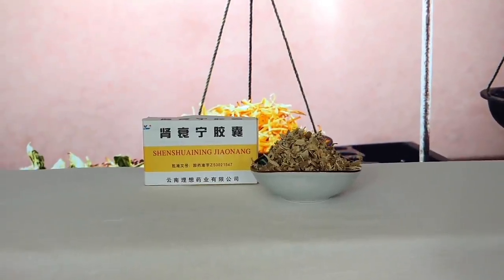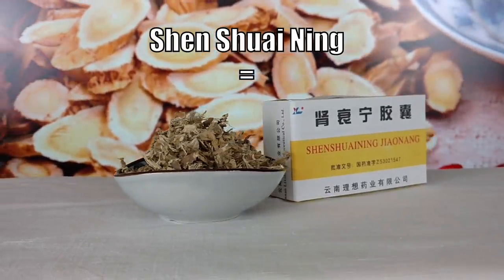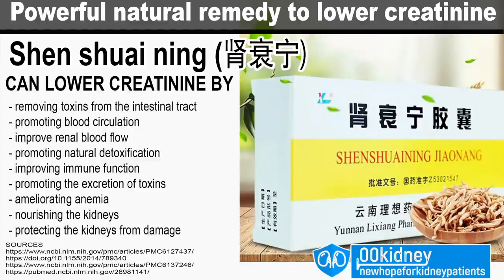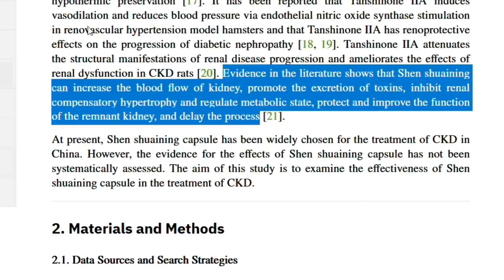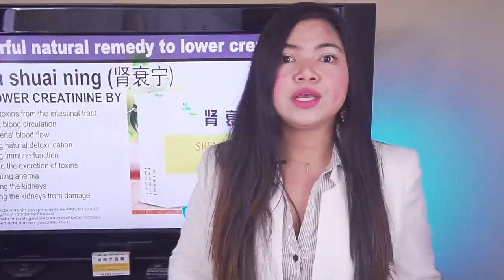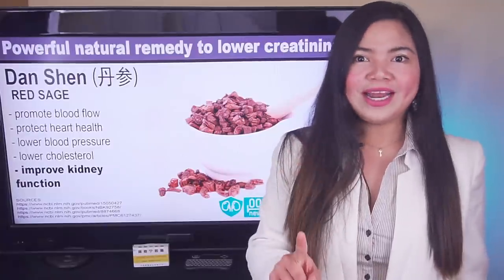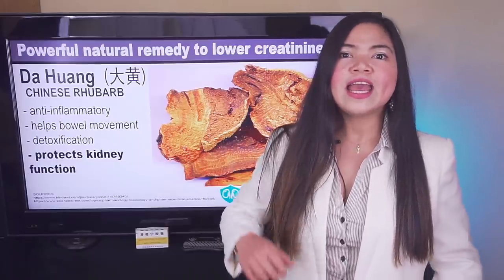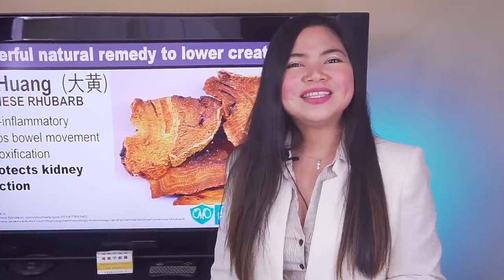Most Powerful KIDNEY Medicine on Earth (肾衰宁 Shenshuaining)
This little-known NATURAL REMEDY can LOWER CREATININE levels and improve GFR FASTER & BETTER than any conventional treatment (according to science)

This is called Shen Shuai Ning. it is a powerful COMBINATION OF REMEDIES.
Actually, this is so powerful, it is the MAIN treatment for kidney disease in China.
Chinese doctors and researchers think this remedy is so powerful, it can lower creatinine and improve GFR way better than any other treatment - conventional western medicine included.
But are they right? Let's discover it in today's video!

Timestamps:
Intro - 0:00
Shen Shuai Ning - The most powerful kidney medicine? - 0:22
Does Shen Shuai Ning lower Creatinine Levels? - 1:17
How to get Shen Shuai Ning - 4:33
Cordyceps (Shen Shuai Ning Ingredient) - 5:30
Red Sage (Shen Shuai Ning Ingredient) - 7:30
Chinese Rhubarb (Shen Shuai Ning Ingredient) - 8:41
Safety and tips - 9:42

Shen shuai ning HAS SEVERAL, proven benefits for the health of people suffering from kidney disease in stage 3, 4 and 5.
It contains herbs that help the kidneys by
removing toxins from the intestinal tract
promoting blood circulation to improve renal blood flow
by promoting natural detoxification and improving immune function!
It also promotes the excretion of toxins, it ameliorates anemia, it nourishes the kidneys
And protects the kidneys from damage!

It's just very recently that researchers have started to study Shen shuai ning with the western criteria.
What researchers found out is shocking.
A meta-analysis of 20 randomized controlled trials including 1606 participants found out that Shen shuaining capsule significantly reduced Serum creatinine and BUN, increased Hemoglobin, a marker of anemia, and improved total efficiency of the symptoms and signs in patients with CKD.
Authors of this study say that there's evidence to show that Shen shuai ning can increase the blood flow of kidney, promote the excretion of toxins, inhibit renal hypertrophy and protect and improve the function of the kidneys!